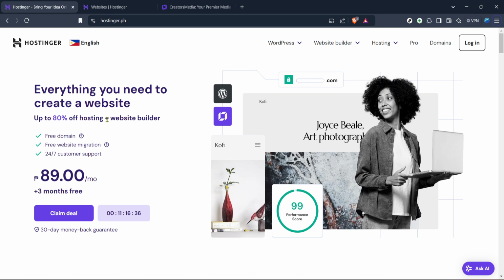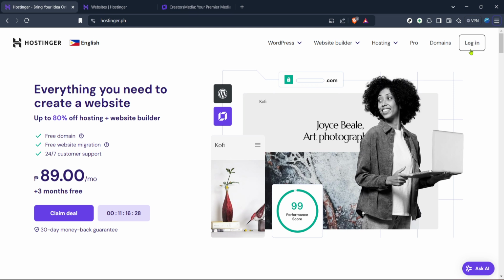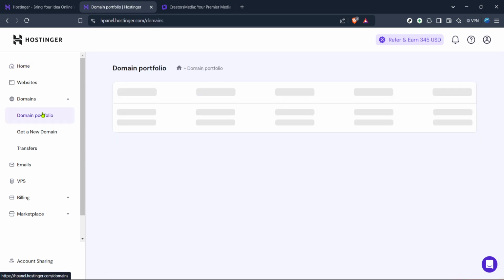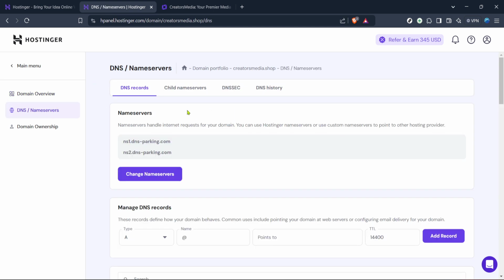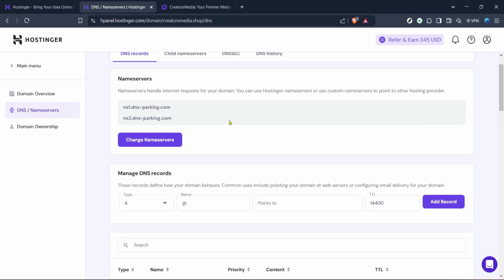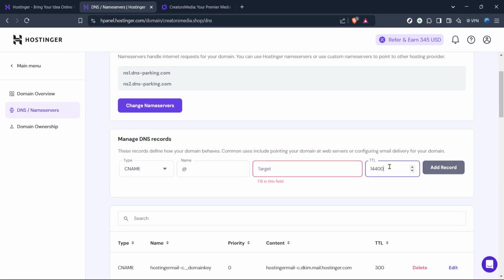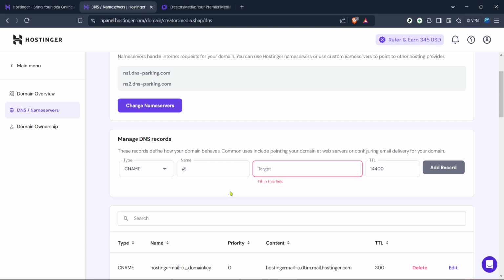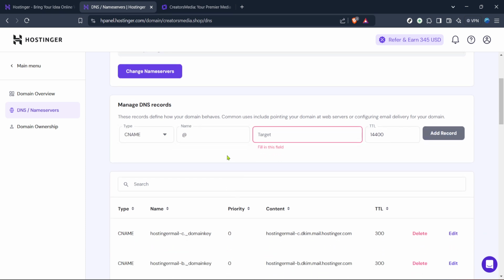How to Add Cname in Hostinger (Full 2025 Guide)